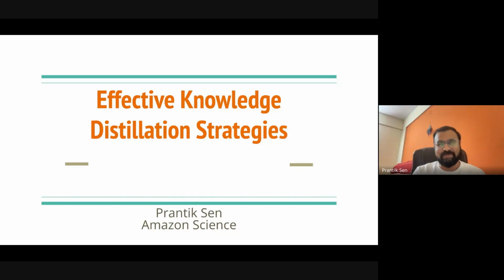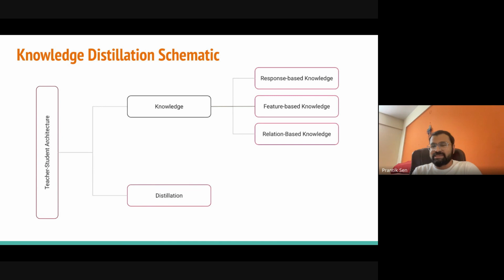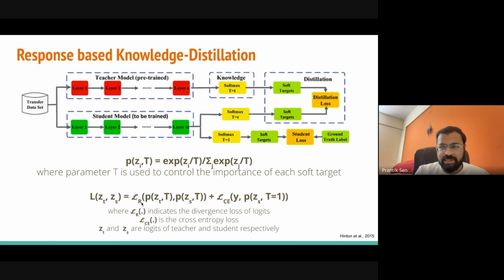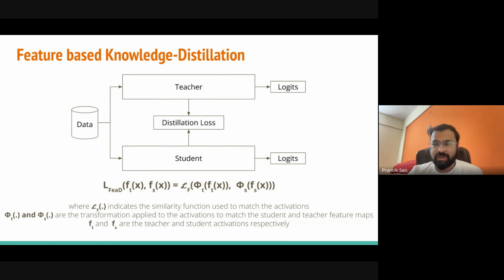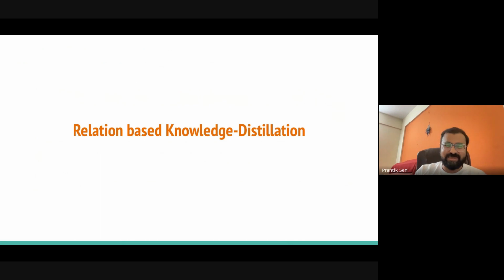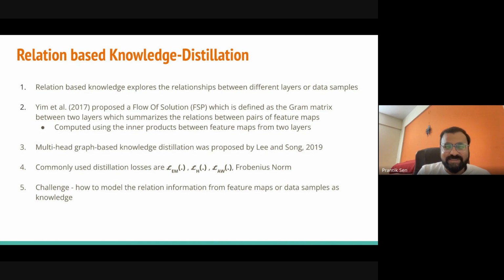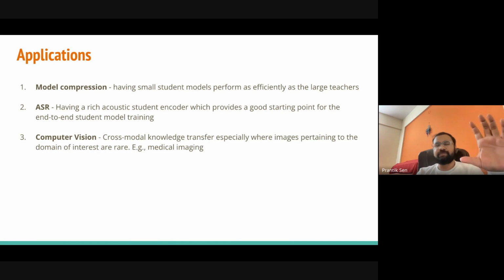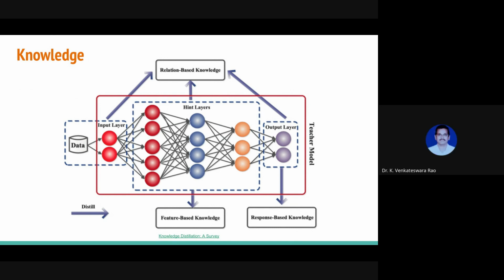DAY 06 | session 50 | Prantik Sen